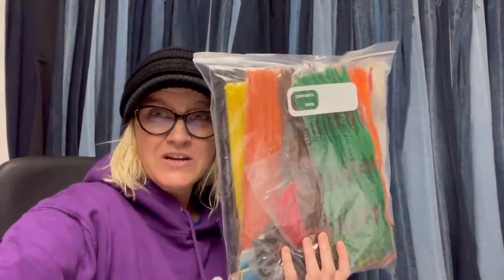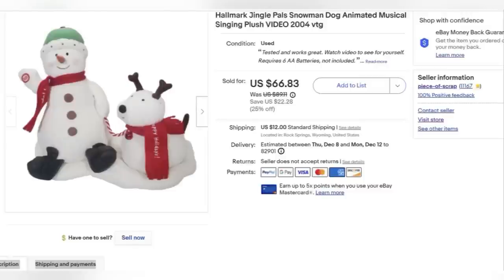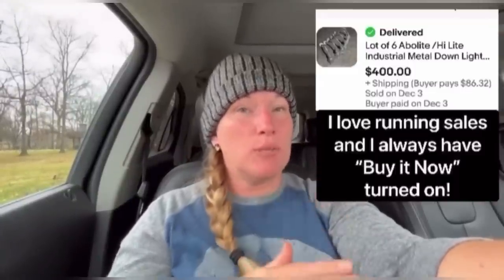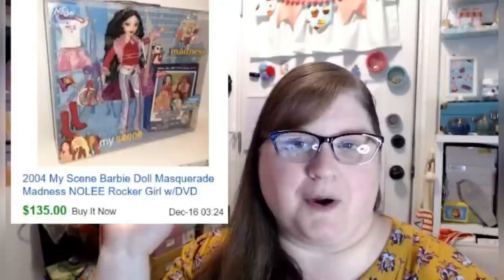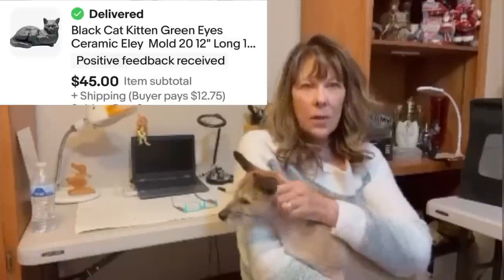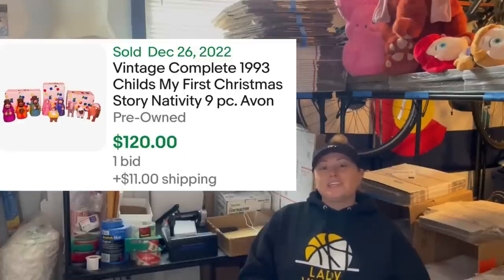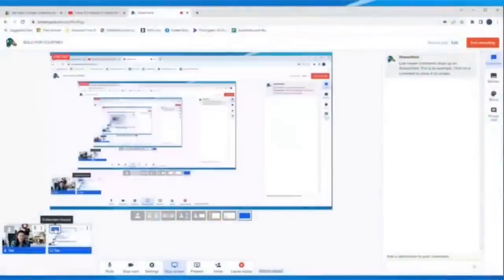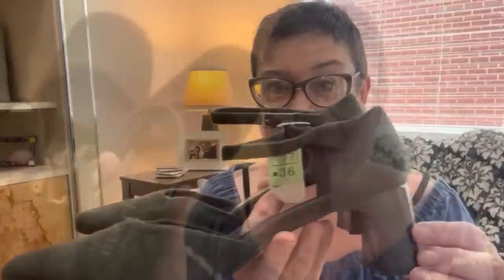THIS IS MY BOLO Resellers SHARE their BIG MONEY BOLOs What Sold